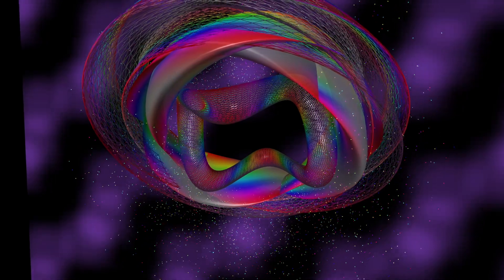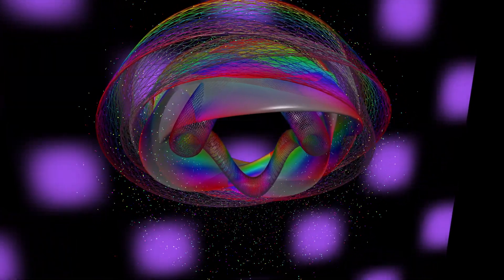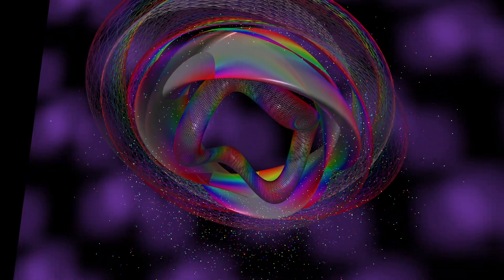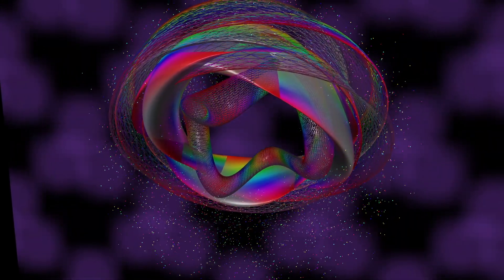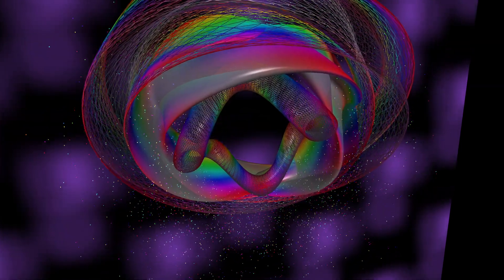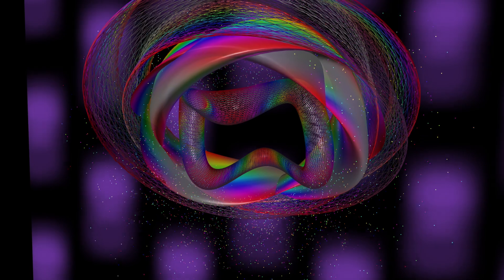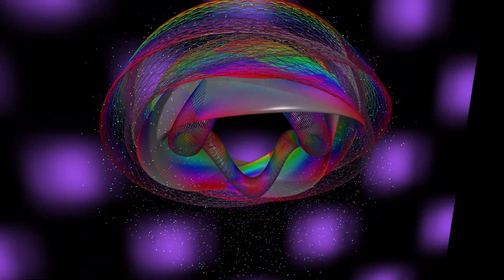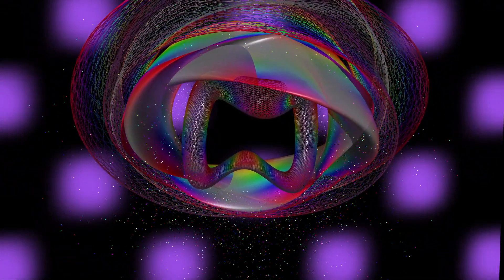CERN's Next Big Discovery: What to Expect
Buy my book "Elevate Your Mind" and turn your dreams into a reality

CERN, the European Organization for Nuclear Research, is a global hub for scientific inquiry, particularly in the field of particle physics. Established in 1954, it has played a pivotal role in making groundbreaking discoveries that have reshaped our understanding of the fundamental forces of nature. The sprawling complex near Geneva, Switzerland, is home to the Large Hadron Collider (LHC), the world's largest and most powerful particle accelerator. This scientific center attracts top physicists from around the globe who seek to explore the deepest secrets of the cosmos.
CERN was founded with the mission to understand the fundamental constituents of matter and the forces governing their interactions. Over the decades, it has been at the forefront of numerous breakthroughs, including the discovery of weak neutral currents and the development of the World Wide Web. The LHC, a circular tunnel 27 kilometers in circumference and buried 100 meters underground, accelerates protons to near light speeds before smashing them together. These collisions generate extreme conditions, replicating those just moments after the Big Bang, allowing scientists to probe the fundamental properties of matter. The LHC was instrumental in the discovery of the Higgs Boson in 2012, a particle that gives other particles their mass and a crucial missing piece of the Standard Model of particle physics. The technology developed for the LHC has also spurred innovations in various fields, from medical imaging to data processing. CERN is a unique example of international collaboration, involving thousands of scientists, engineers, and support staff from over 100 countries.
The Standard Model is the best theoretical framework physicists have to describe the fundamental particles and forces of the universe. It has successfully predicted the existence of particles like the Higgs Boson and explained many of the interactions we observe. However, it does not account for dark matter, dark energy, and the origin of mass. These unknowns drive the search for new physics beyond the Standard Model, fueling CERN’s quest to uncover the universe’s hidden truths. The LHC is at the forefront of this pursuit, smashing particles together at unprecedented energies to reveal potential new particles and forces. Ongoing experiments focus on phenomena like supersymmetry, a proposed extension of the Standard Model that suggests the existence of partner particles for each known particle. Researchers continue to probe the properties of the Higgs Boson, hoping to discover anomalies that could hint at new physics. Higher energy collisions in the future might unveil entirely new realms of particle interactions.
The search for new particles is a fundamental aspect of particle physics. The Standard Model includes quarks, leptons, gauge bosons, and the Higgs boson. However, the Standard Model does not account for dark matter, dark energy or matter-antimatter asymmetry. Supersymmetry (SUSY) predicts that every known particle has a heavier "superpartner" with different spin properties. Exotic hadrons, like tetraquarks and pentaquarks, consist of four or five quarks, respectively. The existence of new gauge bosons is also being explored as these particles would indicate the presence of new fundamental forces. The search for dark matter candidates includes WIMPs (Weakly Interacting Massive Particles), axions, and sterile neutrinos.
Looking ahead, CERN's ambitions extend beyond the LHC with the proposed Future Circular Collider (FCC), which aims to achieve even higher energies and unlock deeper mysteries of the universe. The FCC will push the limits of technology and scientific understanding, offering the potential to discover new particles, forces, and phenomena that could revolutionize particle physics.
CERN's research is not just about satisfying human curiosity; it's about driving advancements across various fields. The technologies developed for particle physics have already found applications in medicine, technology, and energy. Future discoveries at CERN could lead to breakthroughs with far-reaching impacts on our daily lives.
While grounded in evidence-based research, the realm of speculative physics allows for imaginative theories. Some of the most extreme and fascinating speculations include the existence of extra dimensions, parallel universes, and mini black holes. The quest for a theory of quantum gravity aims to describe the gravitational force within the framework of quantum mechanics. The idea that space and time are emergent phenomena is also being explored, as is the concept of vacuum metastability.